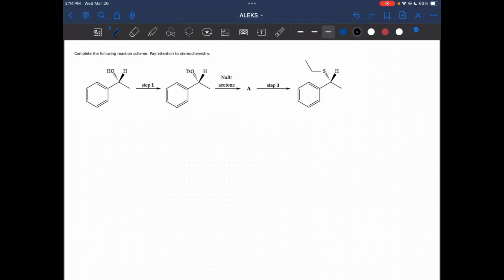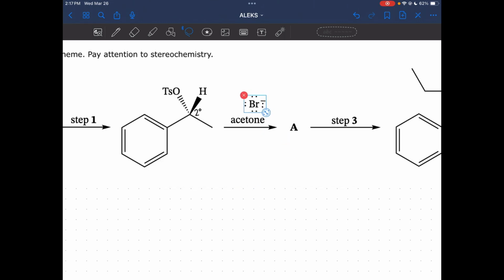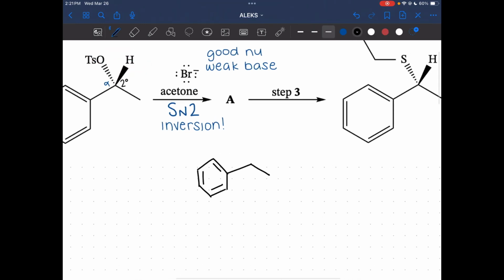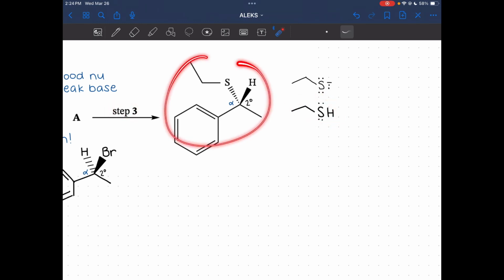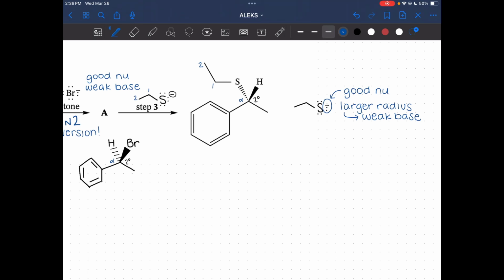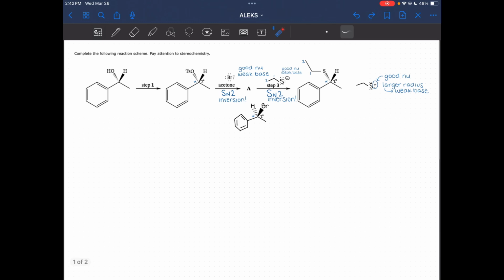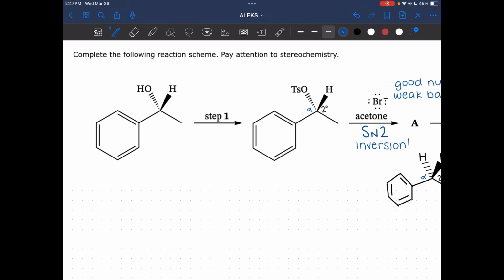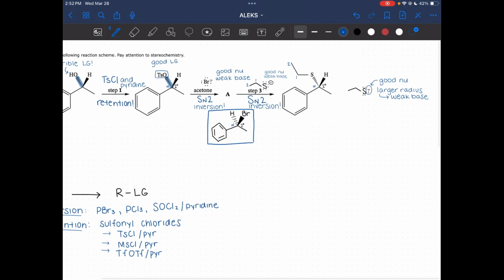three-step synthesis explanation